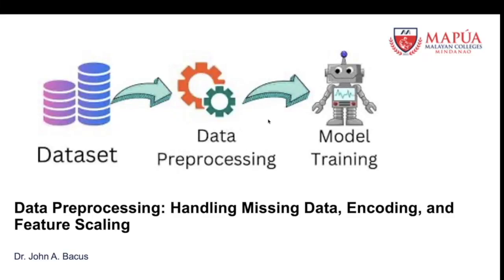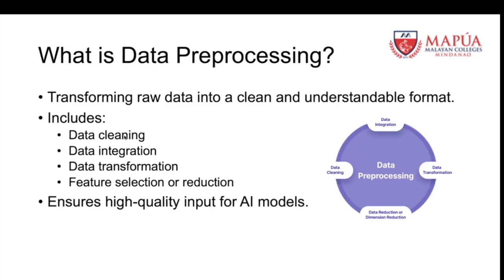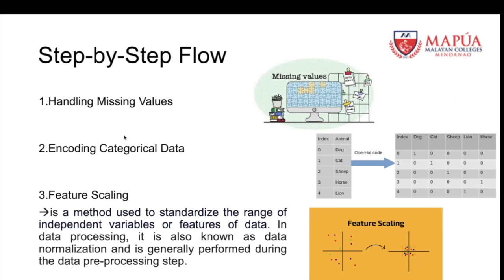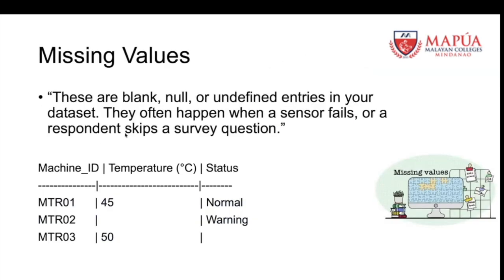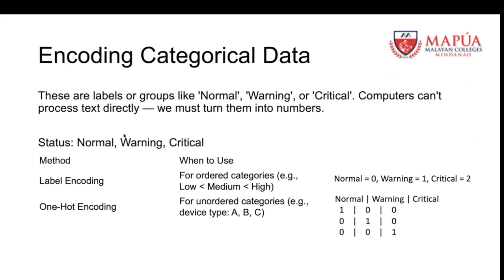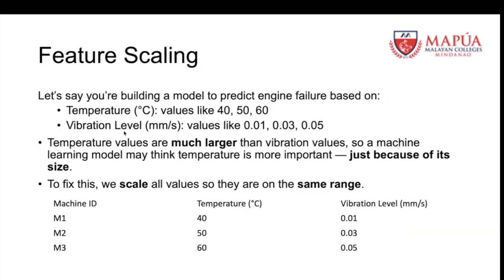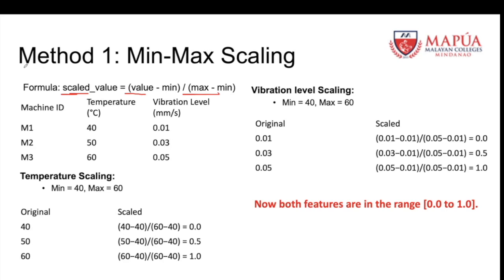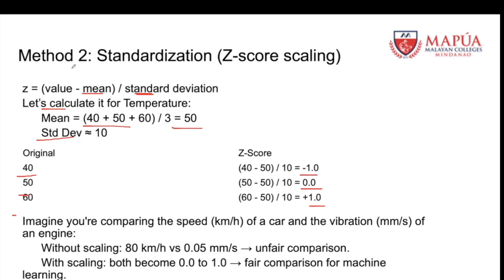Data Preprocessing 001